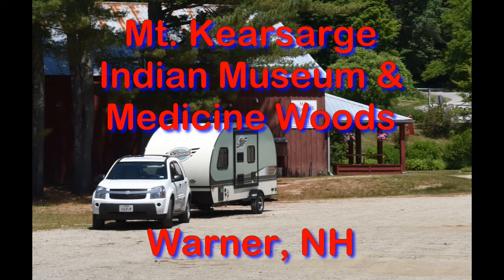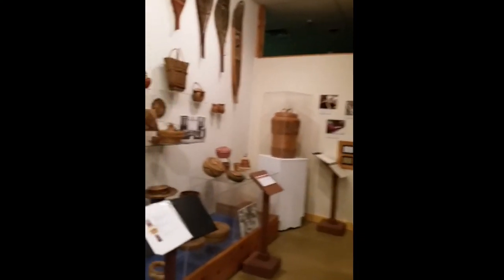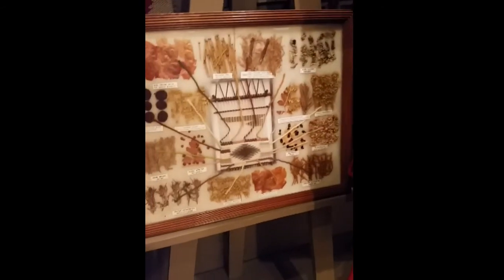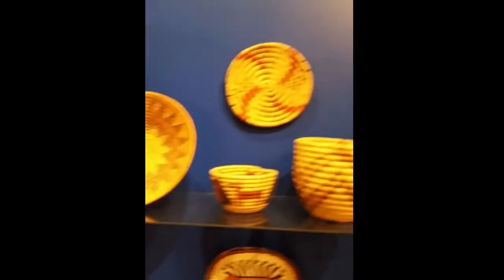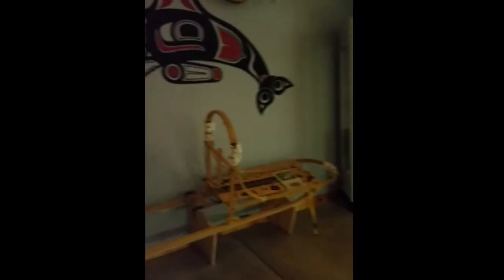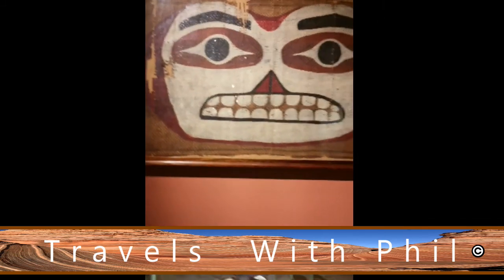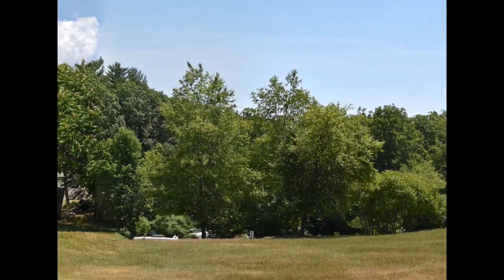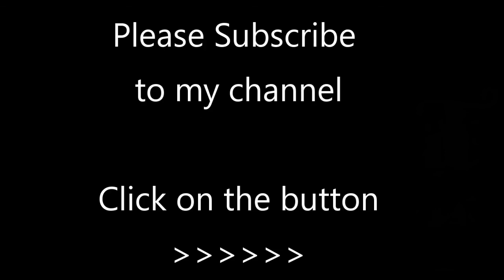Mt. Kearsarge Indian Museum & Medicine Woods - Warner, NH - Travels With Phil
The Mt. Kearsarge Indian Museum & Medicine Woods are located in Warner, New Hampshire. It is an excellent facility, with lots of displays, and an outside trail showing lots of plants and trees Indians used. I highly recommend it if you are in the area. -  Travels with Phil copyrighted by Phil Konstantin -
Night of the Owl-AmericanIndianKevinMacLeod = =
133484__ephemeral-rift__native-american-flute-improv-1-in-f-minor = =
264942__wood-flutes__native-american-style-flute-in-f-4 = =
333996__wood-flutes__native-american-style-flute-in-a = =
264421__wood-flutes__native-american-style-a3-bamboo-flute = =
42932__kerri__catalpa-sample-canyon = =
27257__kerri__eagle-feather = = 58810__kerri__track3 = =
276977__petrucio__native-american-flute-de-noised-and-de-breathed = =
Photo Credit (other than my own): Mt Kearsarge Indian Museum - Google Maps
Mt.